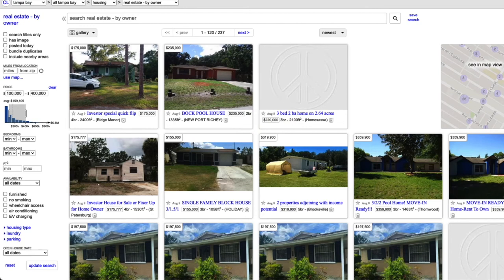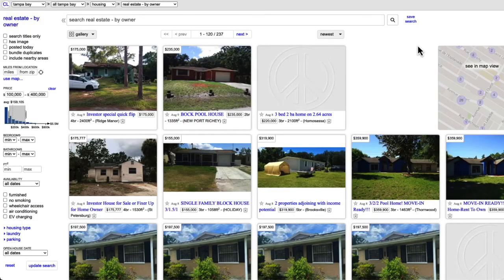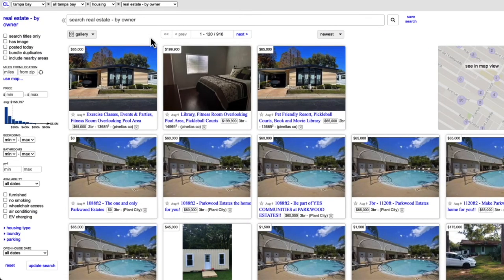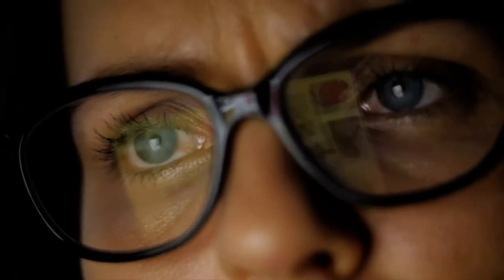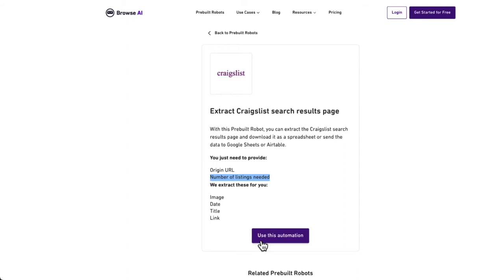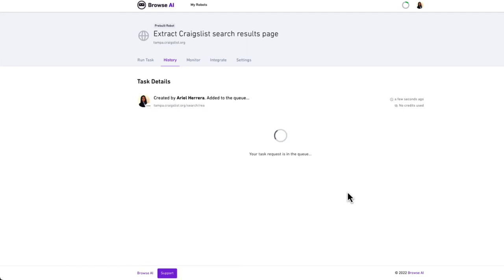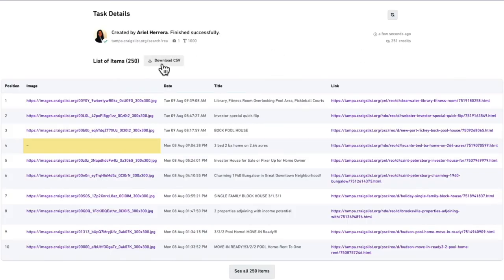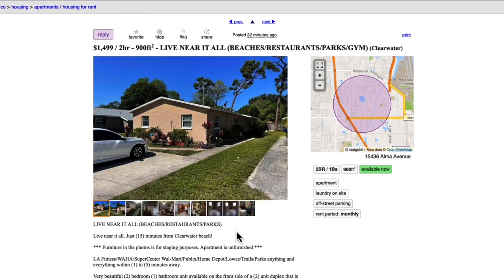How to Get Leads from Craigslist | Browse AI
In this video, I'm going to give you a step by step guide to get Craigslist for sale by owner listings in any city. We will use web scraping with absolutely no code.

⏱ Timestamps for your convenience:
0:00 Intro
1:08 Overview
3:23 Browse AI

Relevant links